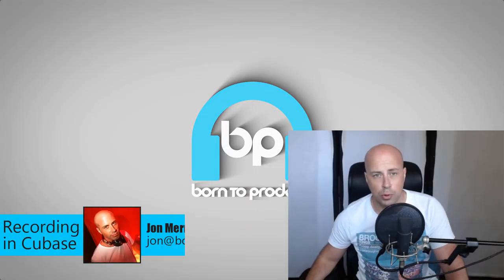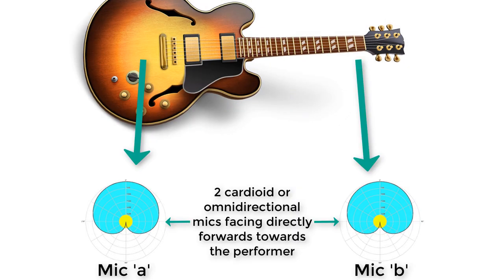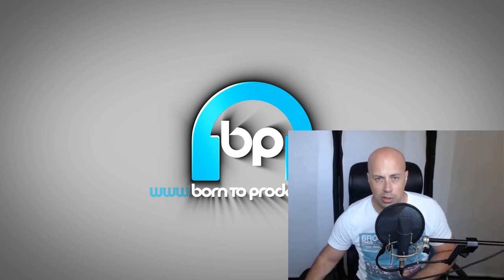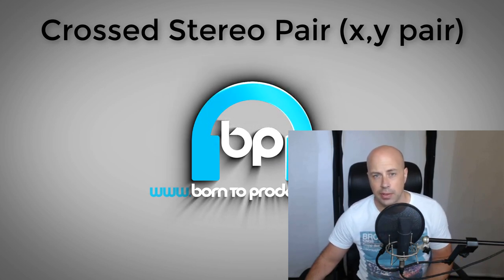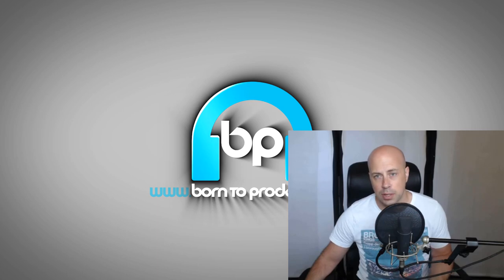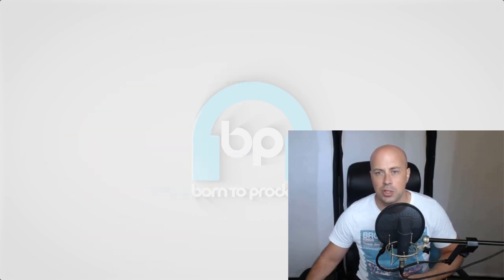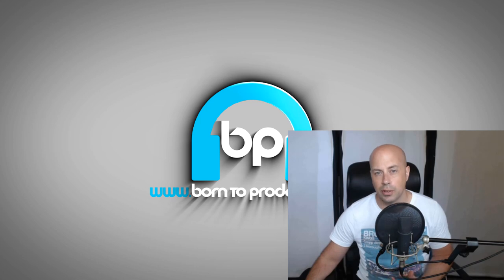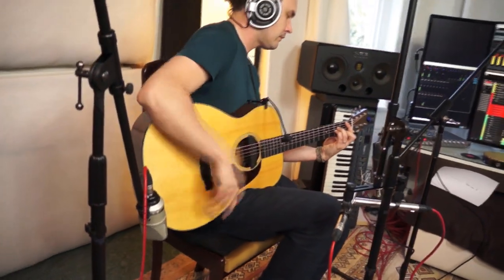Microphones for Beginners - Mono vs Stereo Recording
This is a brand new, 4 hour tutorial course for Cubase 9.5 - "Recording and Mixing". We teach you everything you need to know about recording live musicians and instruments, setting up Cubase, sound cards, cue sends, control room, mic types and polar paterns and much more (and that's just the first half!). In the second half of the course, we show you how to mix all the audio together to pro release standard. yes this track was actually released on Spotify, iTunes and more. Check out this 40 lesson Cubase course today